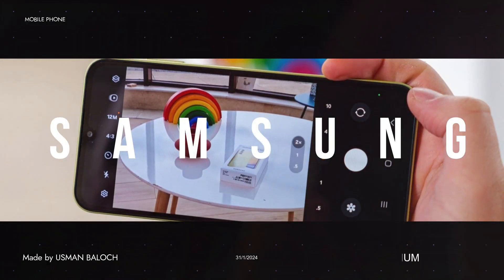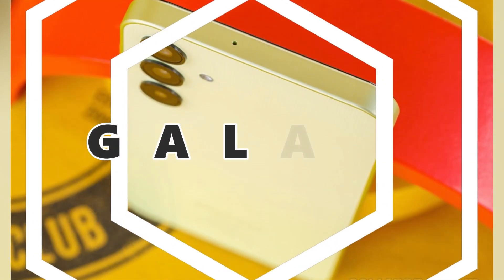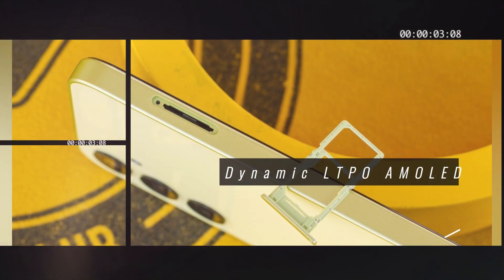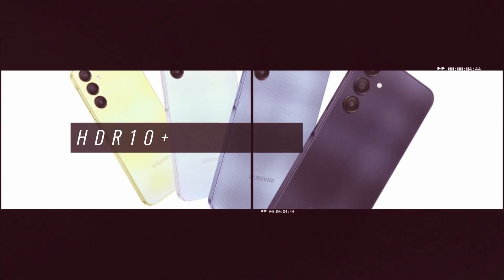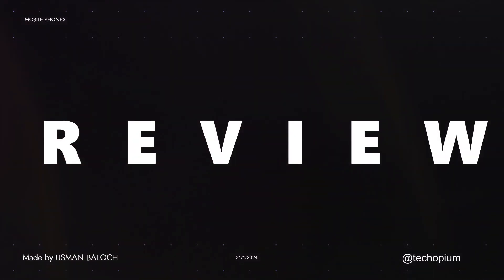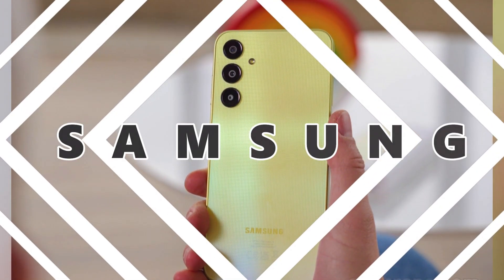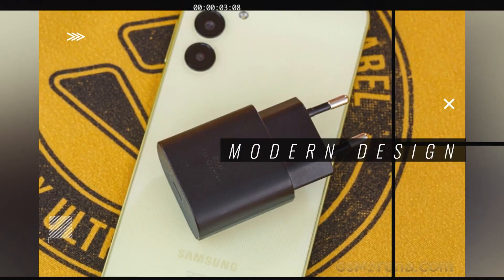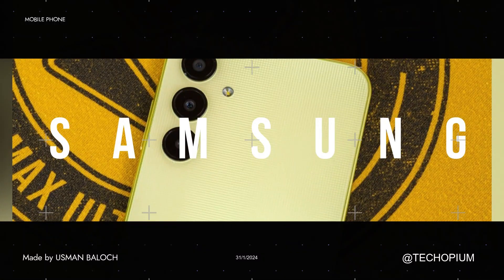Samsung Galaxy S24 Hands-On Review: A Glimpse into Next-Gen Technology! || TECHOPIUM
Welcome to the future of technology! 📱 In this exclusive hands-on review, we take you on a journey through the groundbreaking Samsung Galaxy S24. Get ready to dive into the innovative features, stunning design, and unmatched capabilities of this tech marvel.

🔍 Our comprehensive review covers everything from unboxing to a detailed exploration of the Samsung Galaxy S24's functionalities. Witness the revolutionary design, cutting-edge technology, and the seamless integration of features that make this smartphone stand out in the crowded tech landscape.

🌐 Whether you're a tech enthusiast or someone looking for a new smartphone, this hands-on experience will provide you with valuable insights to help you make an informed decision. Join us as we unravel the mysteries behind the Samsung Galaxy S24!